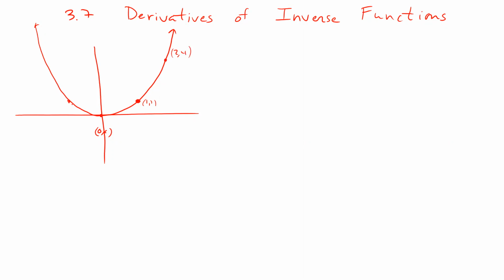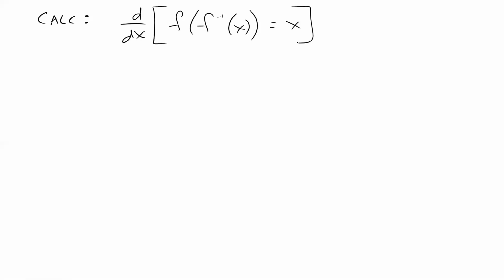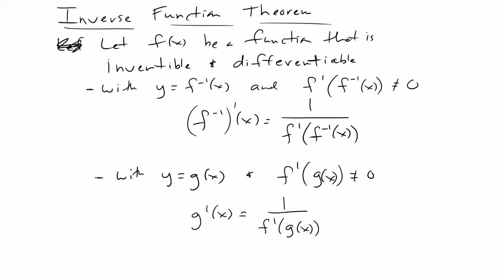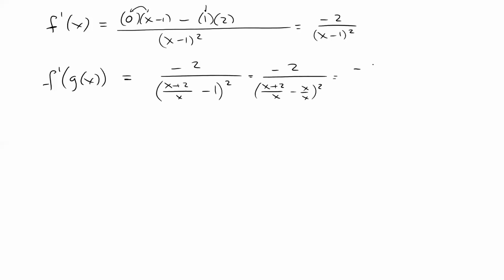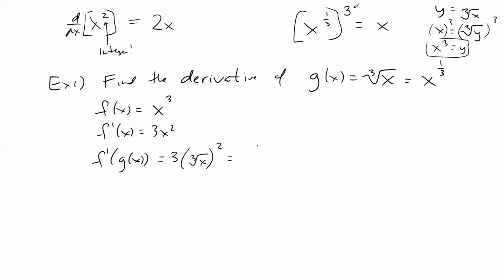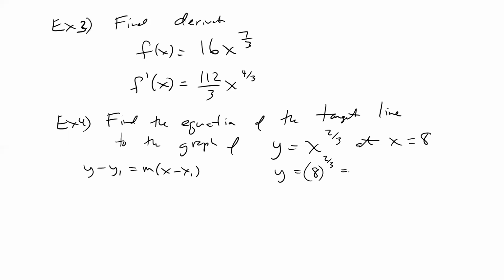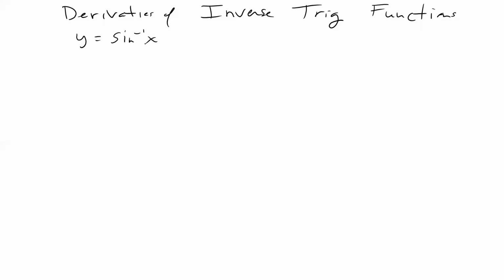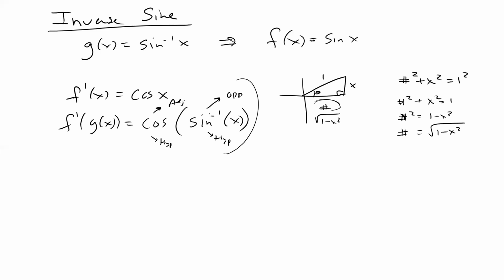CALC - 1/13/2021 - 3.7 (Part 1)